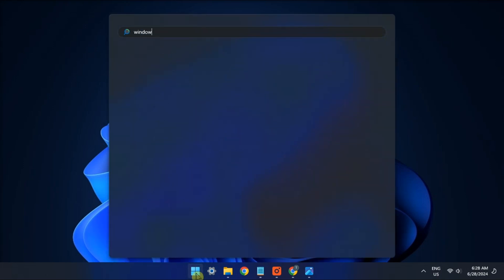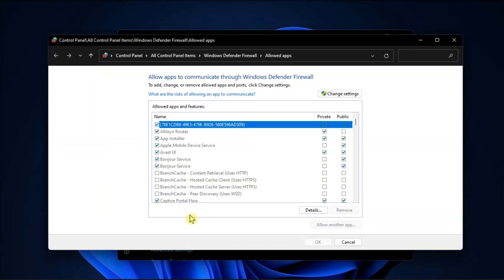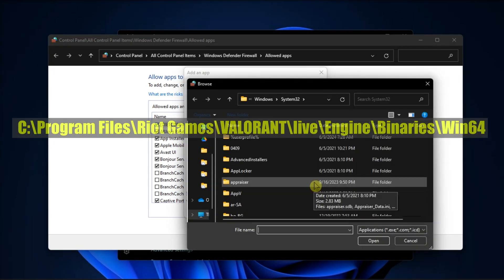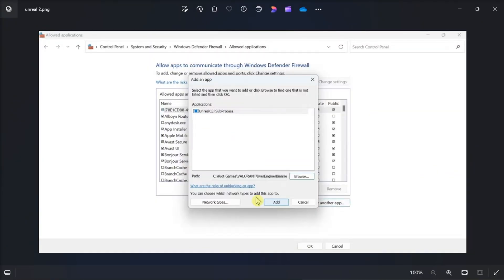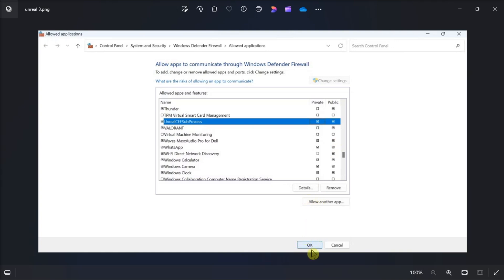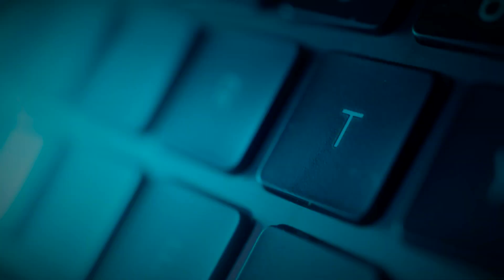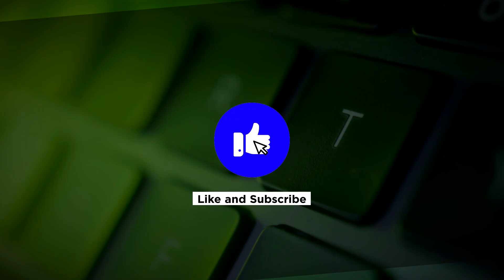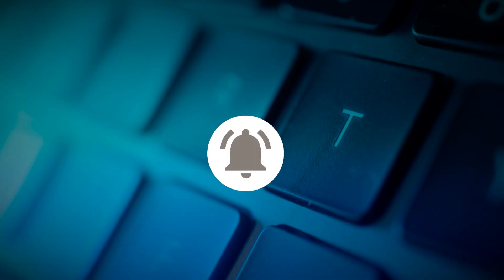How to FIX: UnrealCEFSubprocess High CPU and RAM Usage on Windows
Learn how to troubleshoot and fix UnrealCEFSubprocess high CPU and RAM usage on Windows to optimize system performance. This tutorial provides step-by-step instructions to resolve the issue, ensuring smoother operation and reducing resource consumption.